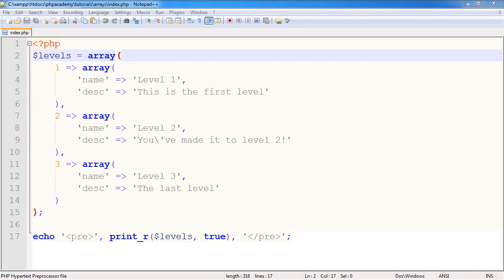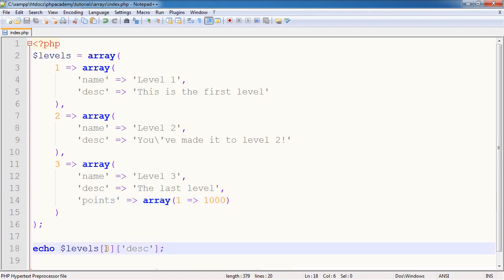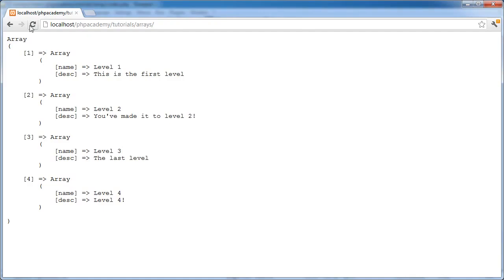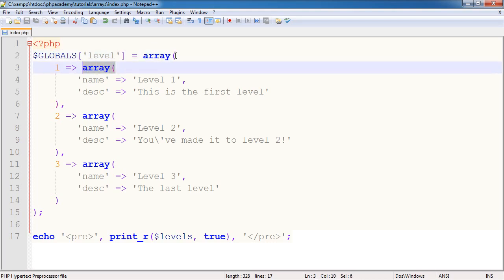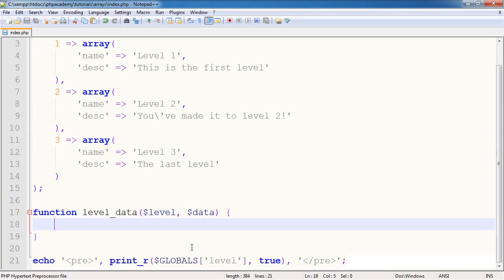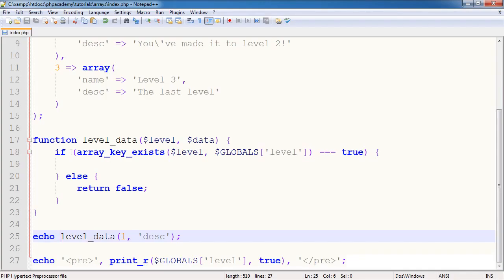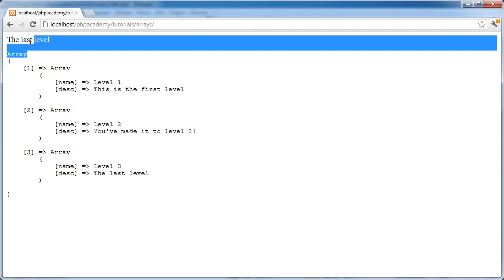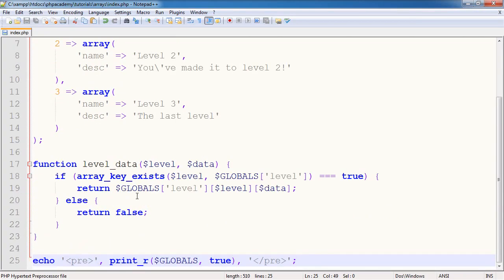26 Arrays Part 2